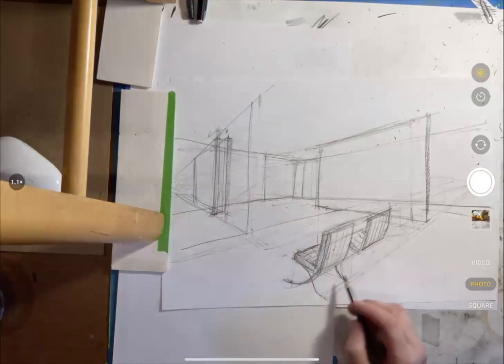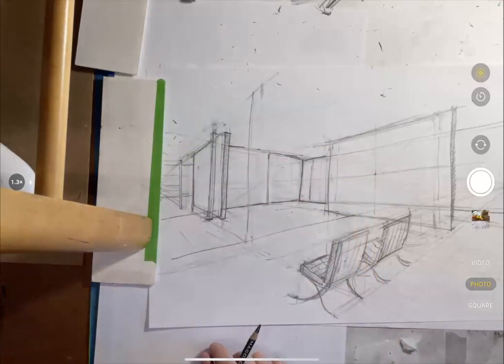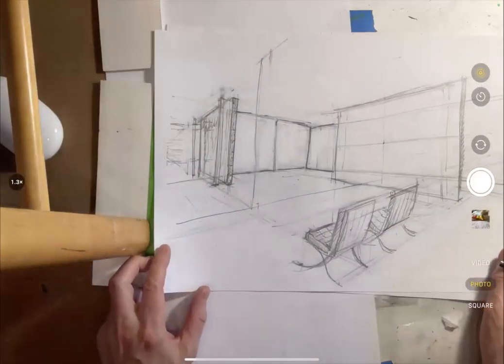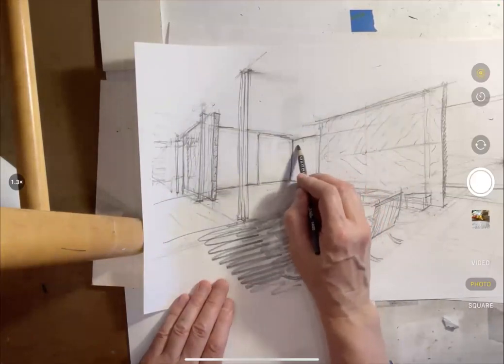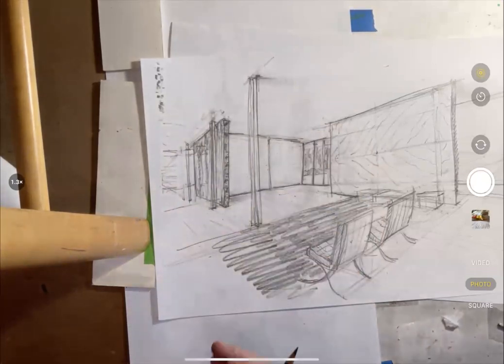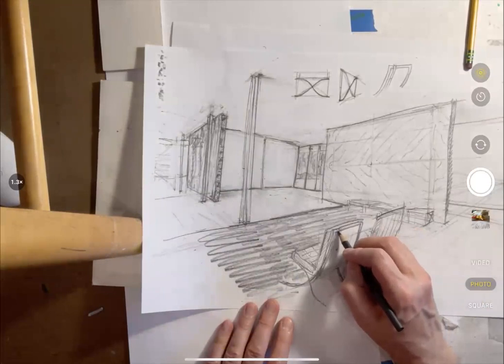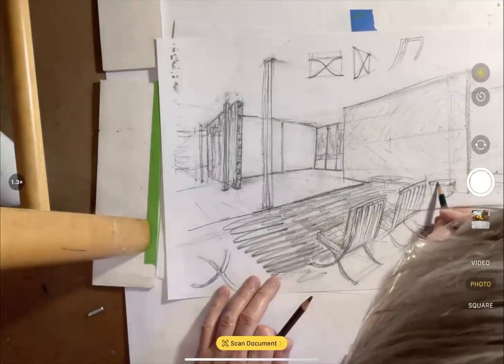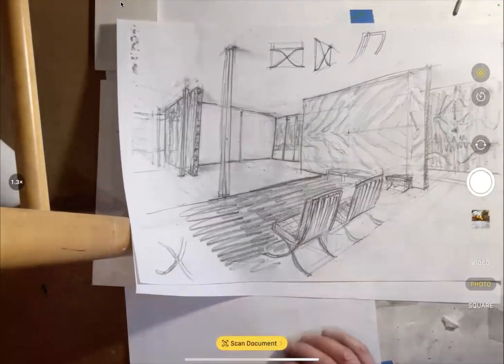June 17 2024 online meeting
A tutorial for drawing an interior view of the Barcelona Pavilion in two-point perspective.